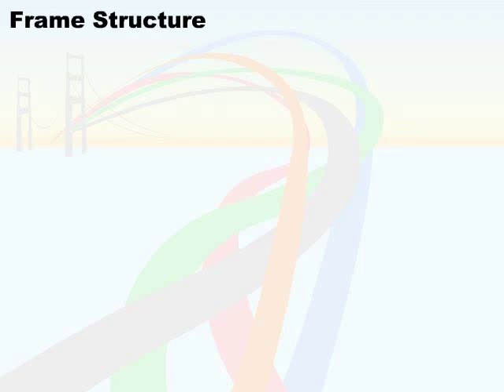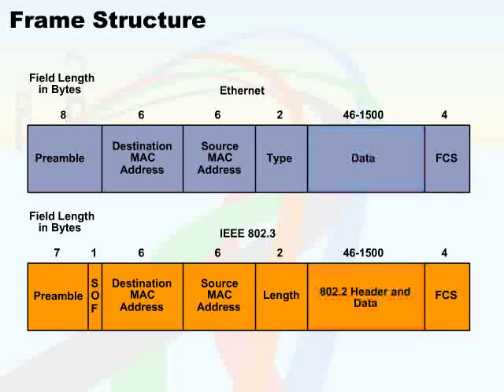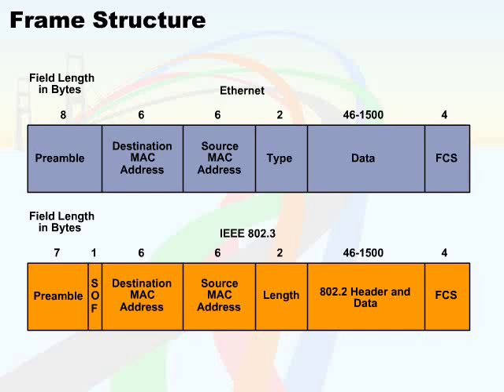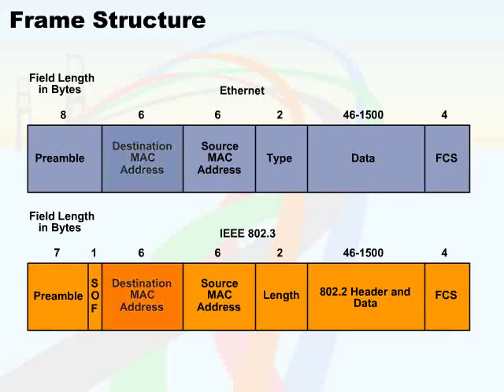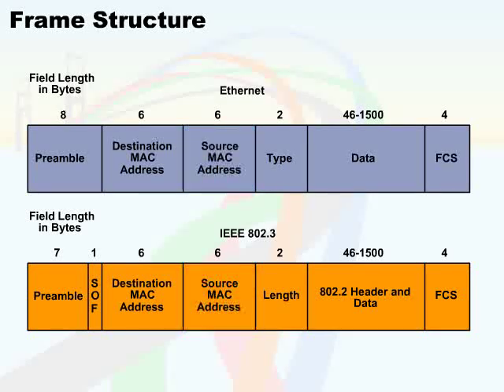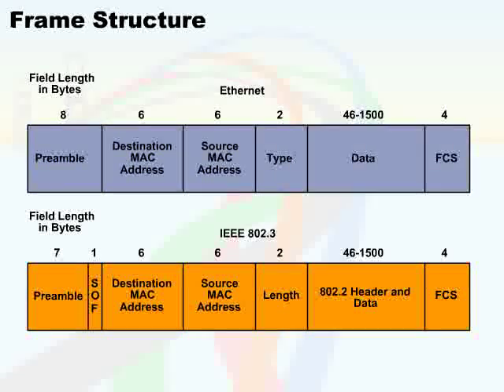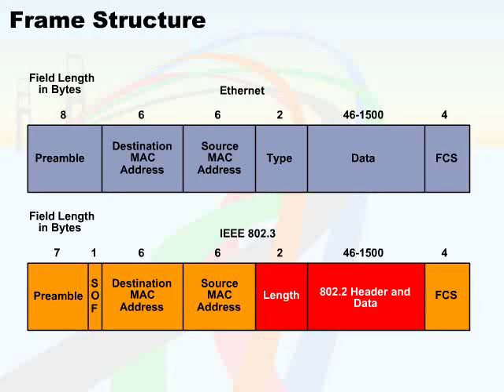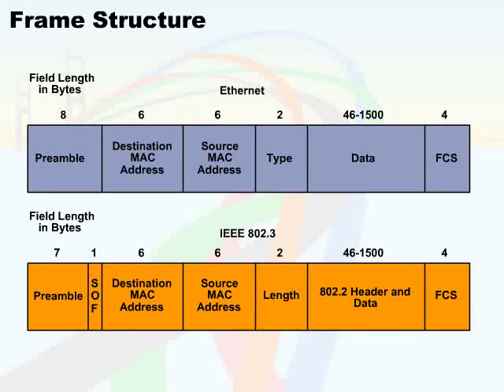074 06 Ethernet Fram Structure 05 Frame Structure